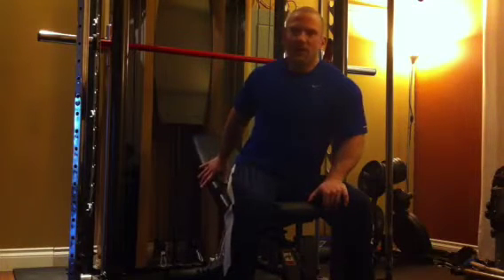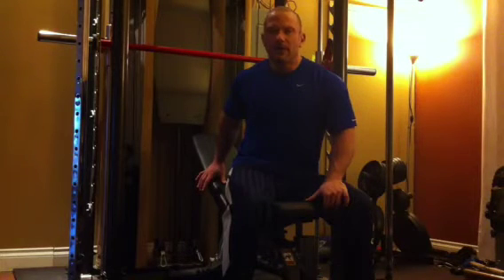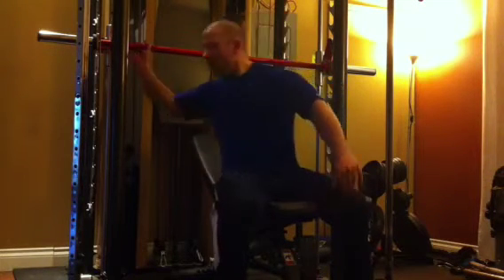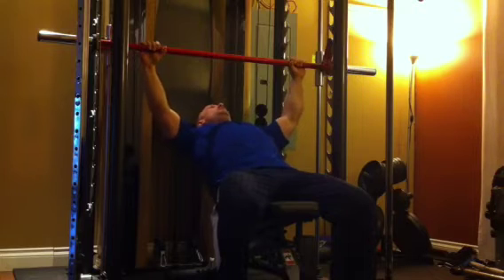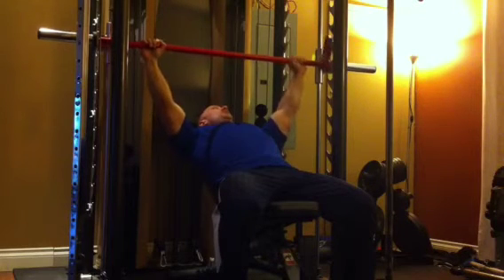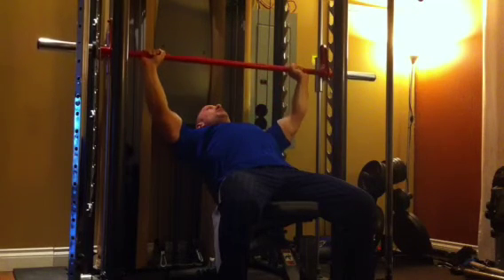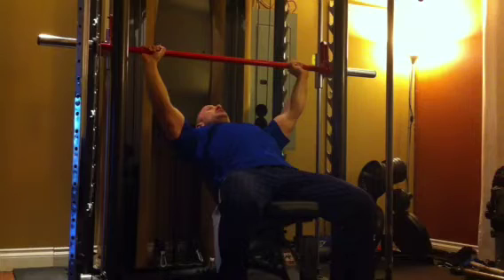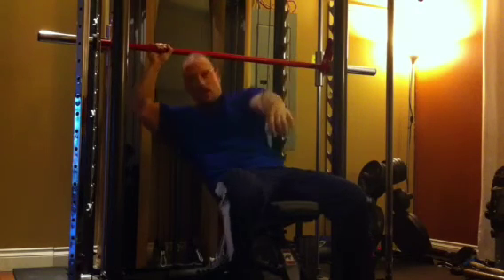Montreal Private Trainer - Smith Machine Incline Bench Press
Montreal Personal Trainer, fitness author, and BodyPhysix studio owner Justin, demonstrates and cues the Incline Bench Press smith machine exercise.